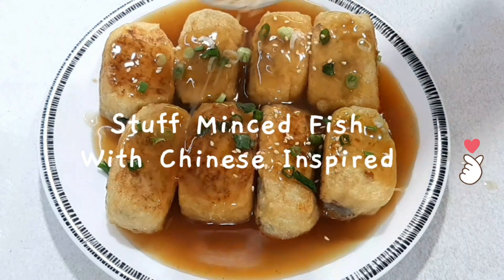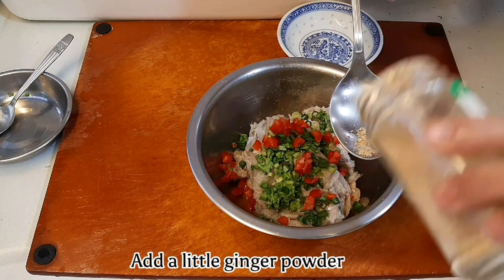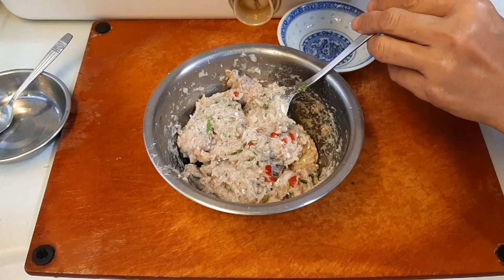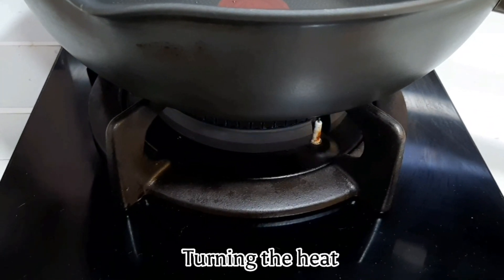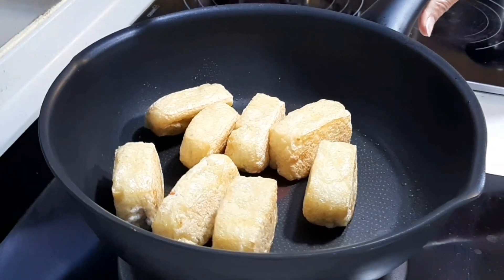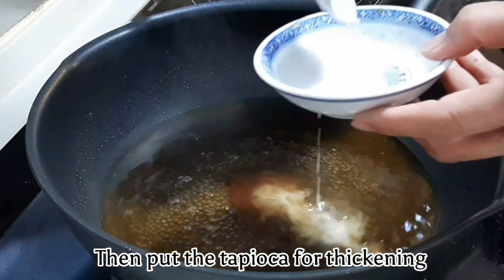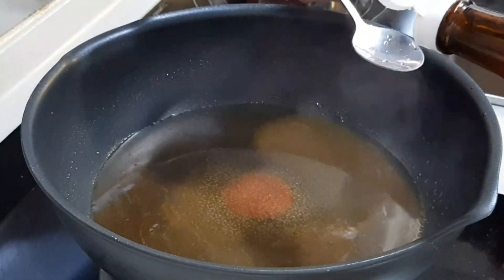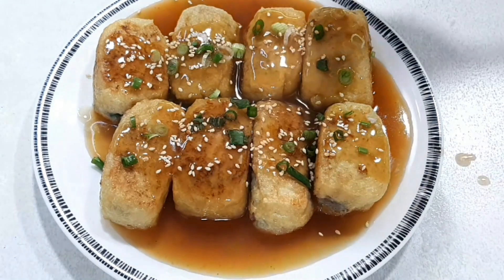HOW TO COOK STEAMED STUFFED BEAN CURD PUFF WITH MINCED FISH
bean. curd